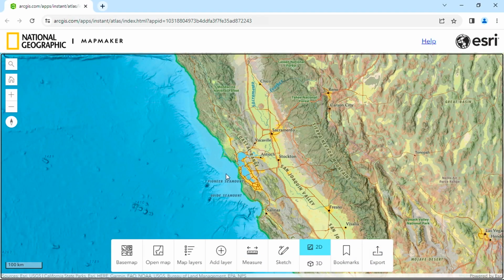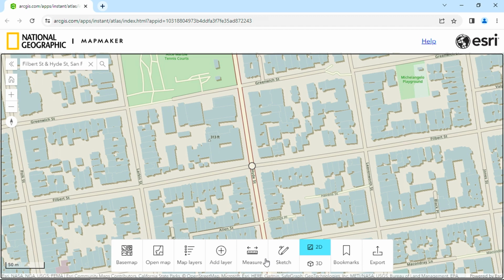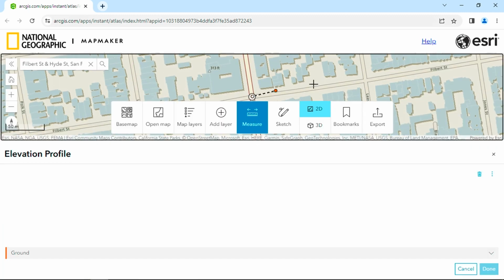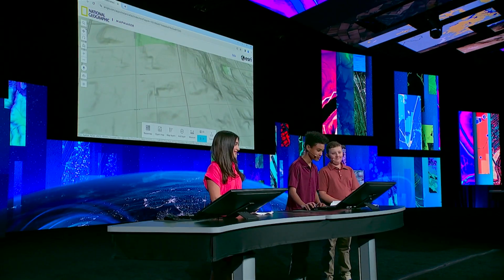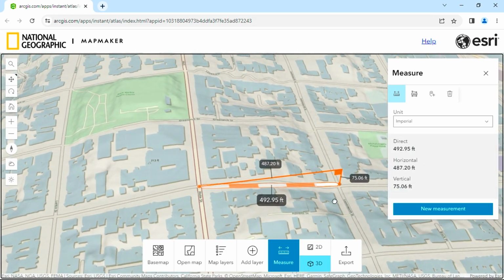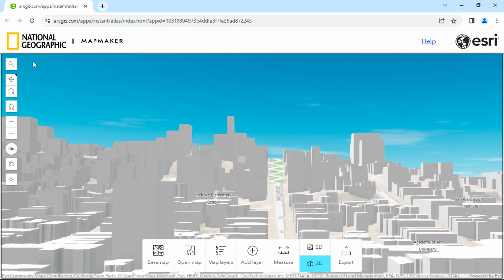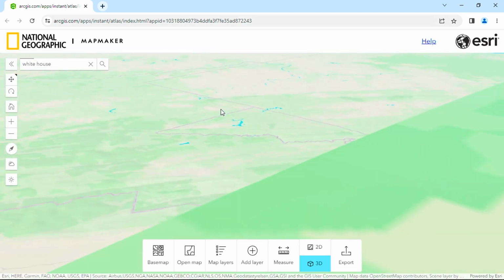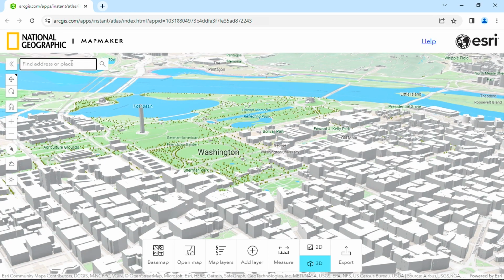Exploring 2D/3D with National Geographic MapMaker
Explore the world like never before with National Geographic MapMaker! 🔍🌍 In this video a sixth grader demonstrates the incredible ease and speed of visualizing our planet in both 2D and 3D using this remarkable, free software. Witness the power of mapping technology in just seconds! 🚀🗺️ ArcGIS NationalGeographic MapMaker EsriUC2023. Discover more exciting updates from the Esri UC 2023 Plenary Learn more about @Esri: Esri builds ArcGIS, the leading location intelligence and spatial analytics software for mapping, 3D GIS, imagery and geospatial app development.